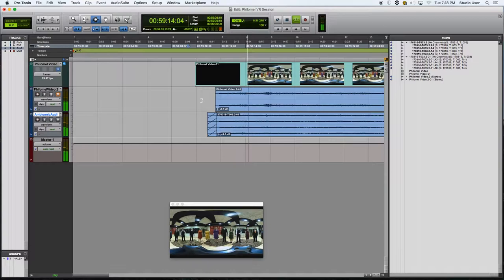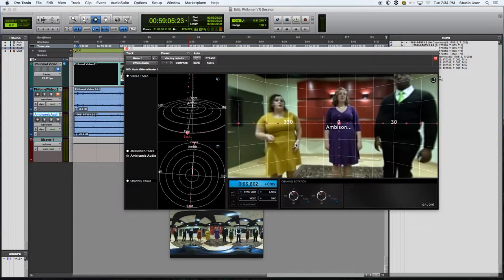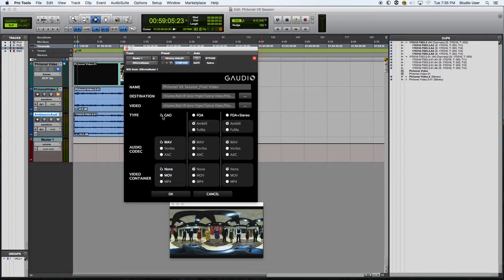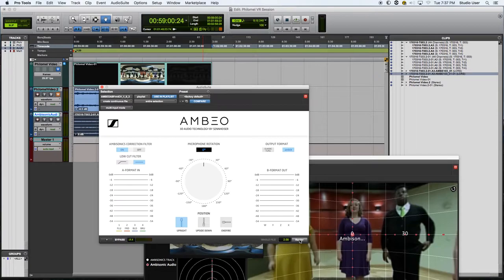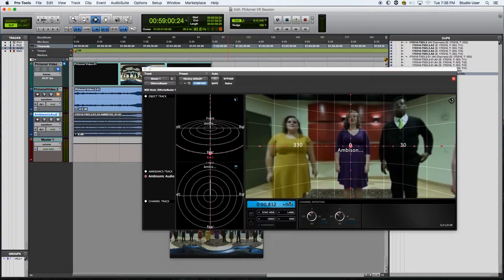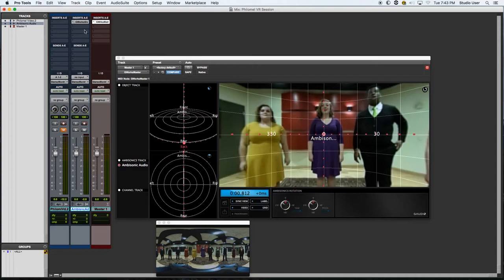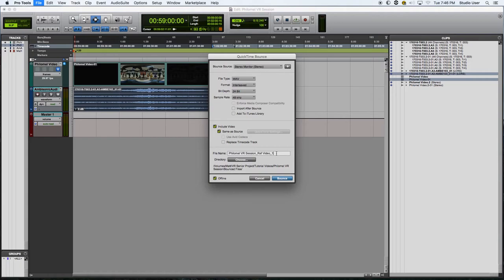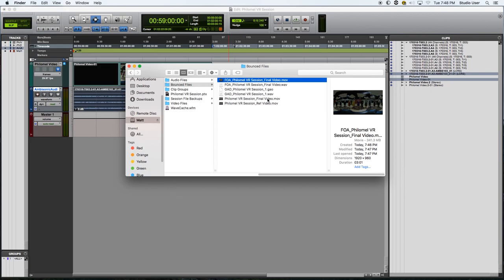Editing Ambisonic 360 Degree Audio in Pro Tools 12 HD - (Part 2)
In this third video of the four part series, I explain the following:
-Navigating Gaudio Works 360 plugins
-Exporting audio out of pro tools in ambisonic format